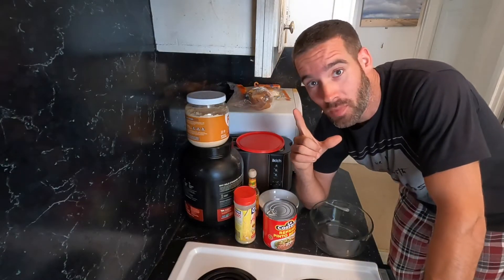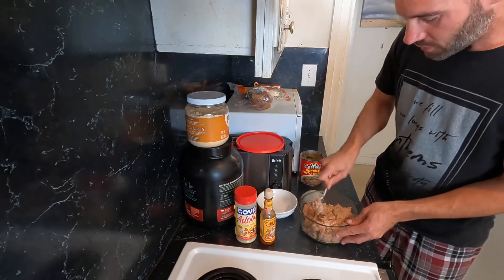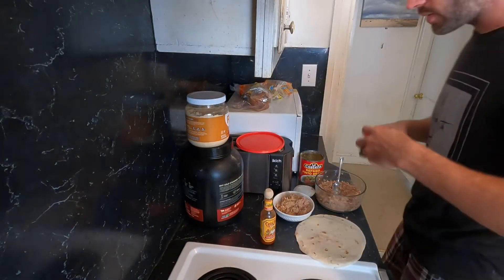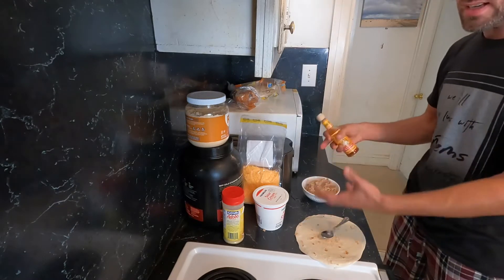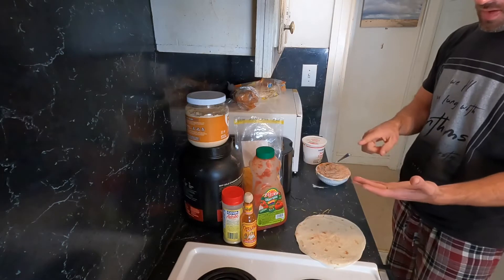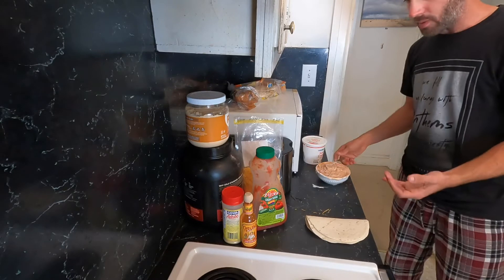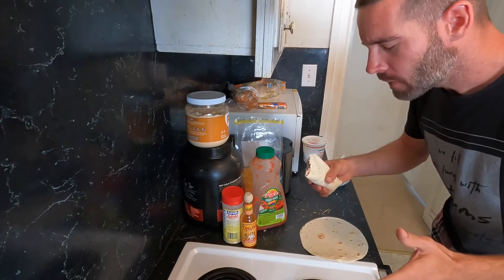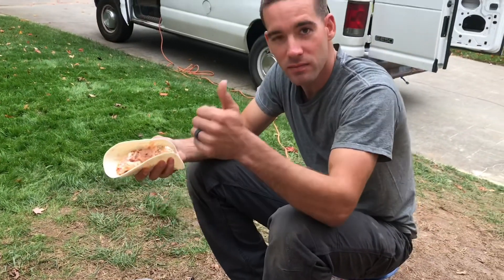The Carpenter’s Diet: An Amazing 5-Minute Burrito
Make a quick, easy, and efficient lunch to stay on site and remain focused so you don’t get caught up on the road in traffic!